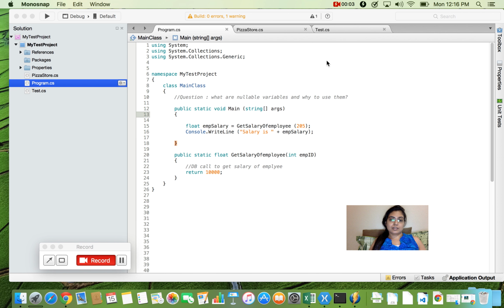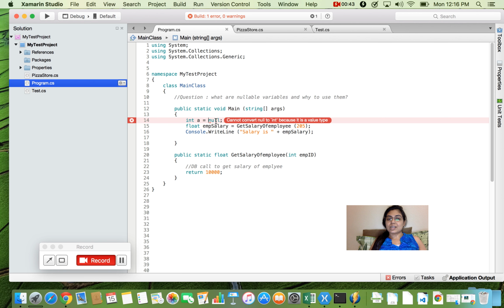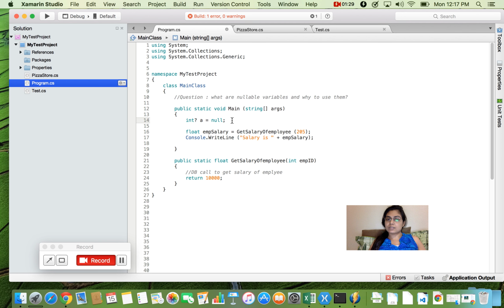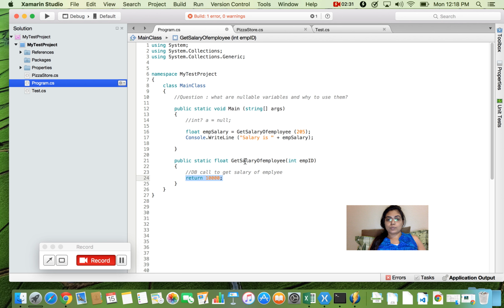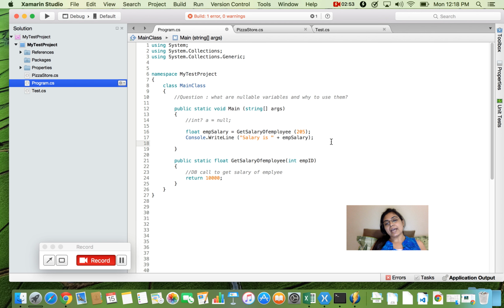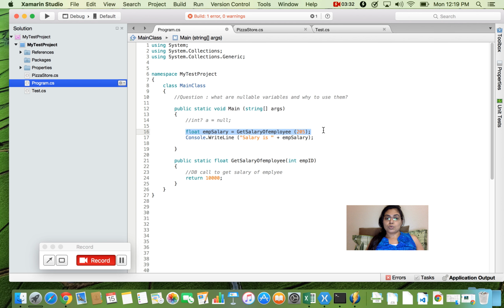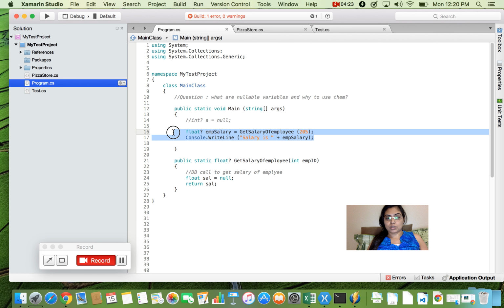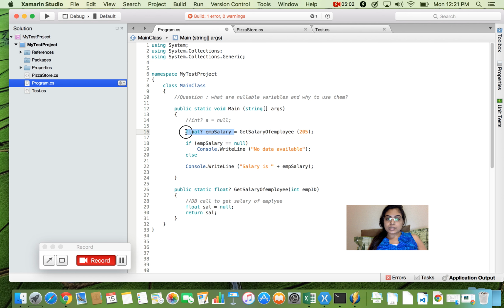C# (CSharp):-nullable variables